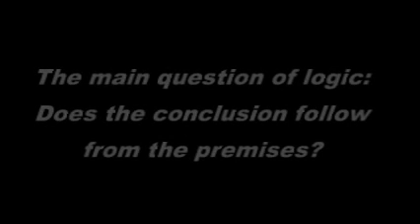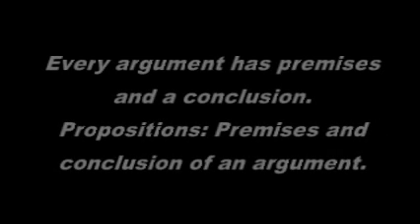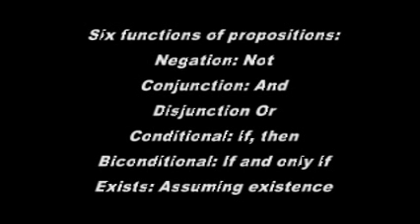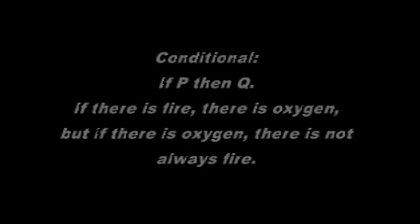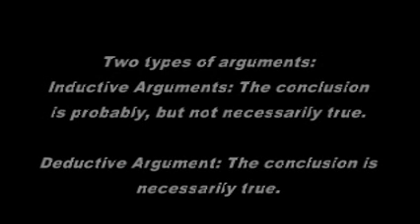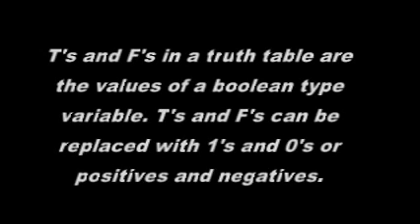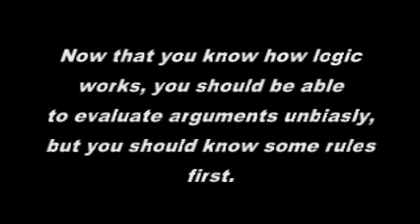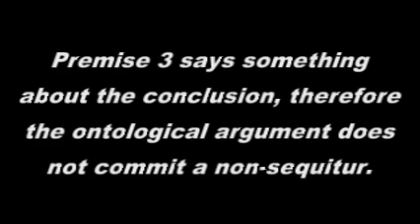Comprehensive Logic Lesson Part 1/2 - Logic Basics and Informal Fallacies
Learn how to objectively and unbiasedly evaluate, refute and confirm arguments using logic and truth tables. Follow this link to learn more about fallacies